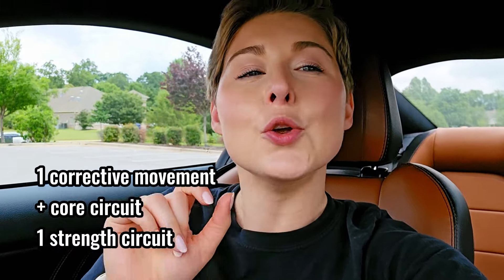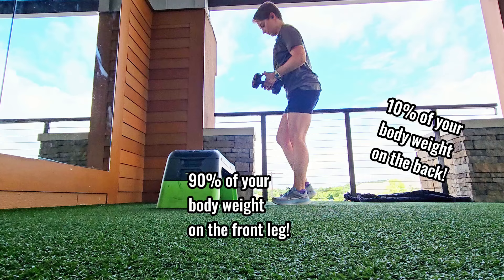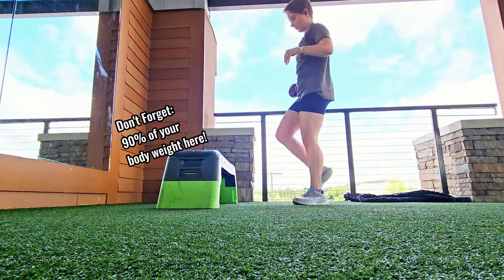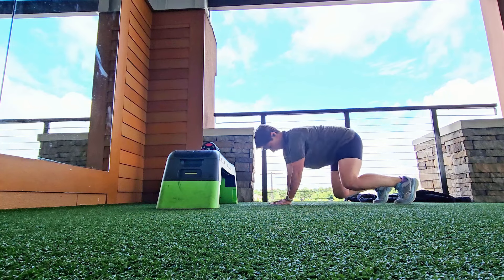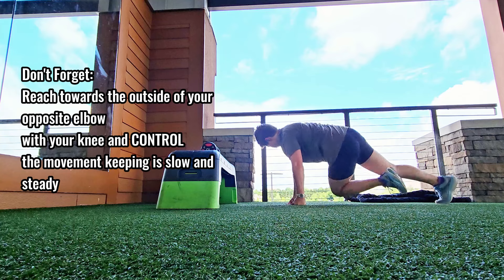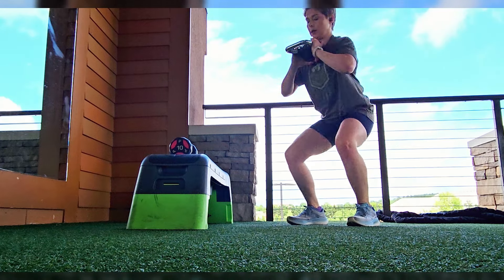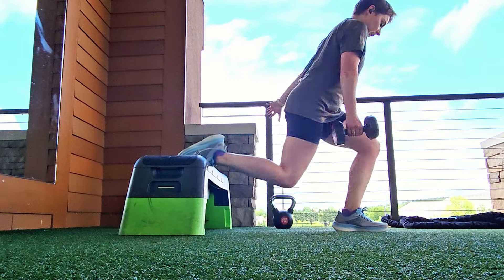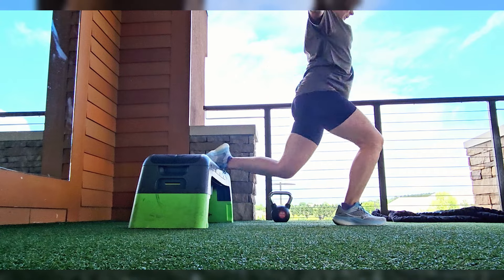5 At Home Strength Exercises for Runners / QUAD & GLUTE STRENGTH / Injury-Proof Running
In this video, I want to give you 5 effective, minimal-equipment strength training exercises to build injury-proof glute and quad strength designed specifically for runners. The best part? It only takes 25 minutes.
I've heard so many runners ask:
 "How do I fit strength training into my life in a way that WORKS FOR ME?

I need.
something 30mins or less
that I can do AT HOME
on my own time with my own equipment. I'll even go buy more dumbbells!"

You got it, running fit fam!
Strength training for runners DOESN'T have to take hours.
You can get in effective strength sessions even if your short on time.

The SECRET?
you have to move beyond body weight
and LIFT HEAVY.

THE REASON YOU WANT TO DO THIS:
IF you lift heavy, you don't have to do endless reps.
Thats right...
heavy weight = fewer reps = faster to get done.

Sound good for your busy life?

Grab a your medium and heavy weight dumbbells and lets get to work!
(a step or stairs is optional...but it adds a fun challenge ;) )

AT HOME STRENGTH TRAINING EXERCISES FOR RUNNERS
Corrective Circuit:
2-3 sets each // Medium weights

Runners Lunge with Overhead Press
10 Reps ea side X medium weight

Lateral Bear Crawl
5 yards each direction

Plank: Knee to Opposite Elbow *don't snooze on this! I've added a twist!
20 Reps ea side

Strength Circuit:
3 sets each // HEAVY weights

Kettlebell or DB Goblet Squat
5 reps X HEAVY weight @ RPE 8-9

Dumbbell Rearfoot Elevated Bulgarian Split Squat
5 Reps ea side X HEAVY weight @ RPE 8-9

WHAT IS RPE?
RPE is rate of perceived exertion; a way to gauge if you're lifting heavy enough based on effort rather than getting overwhelmed with exactly what weight to use.
The trick? you have to practice it and be honest with yourself.

here's a chart to break things down and help you out:

RPE 5: warm up weights
RPE 6: you could do 4 more reps
RPE 7: you could do 3 more reps
RPE 8: you could do 2 more reps* we're aiming for here
RPE 9: you could do 1 more rep
RPE 10: you hit failure and cannot do another rep!

If you're looking for more information, i've got more resources on my blog where you can also find more information about RACE READY, my 16 week strength program for marathon runners who are looking to run their best, strongest, most confident, and injury-resilient race yet.

Preparing to open for FALL 2024 race reason END OF MAY and BEGINNING OF JUNE 2024.

Dare to Train Differently.